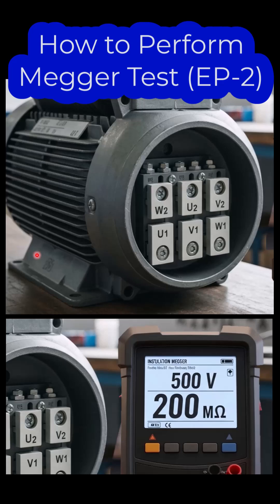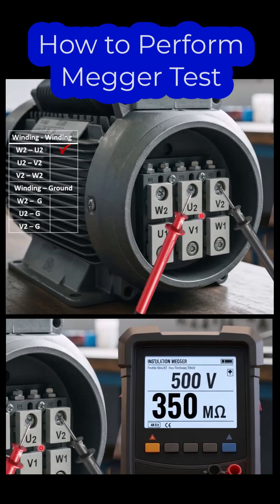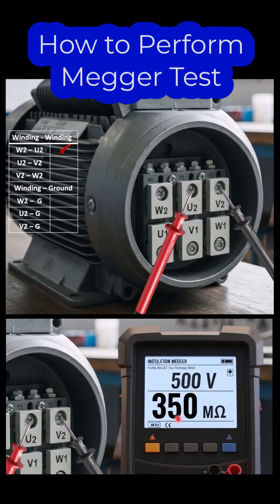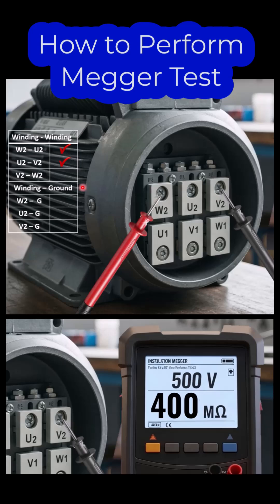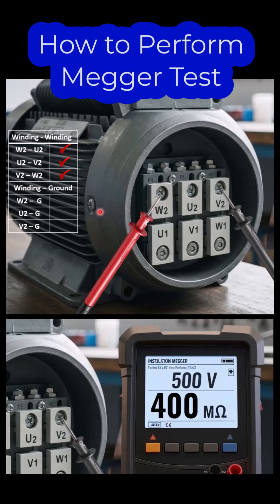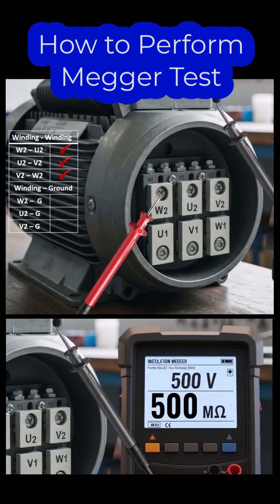How to Megger Test Like a Pro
Megger testing procedure (Part-2)

step by step procedure how to Perform Megger test or insulation resistance test